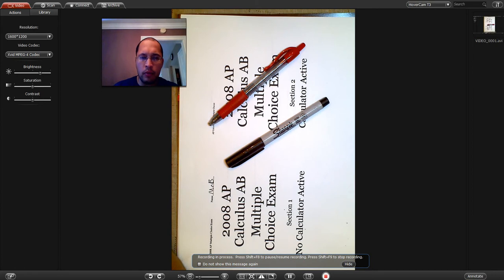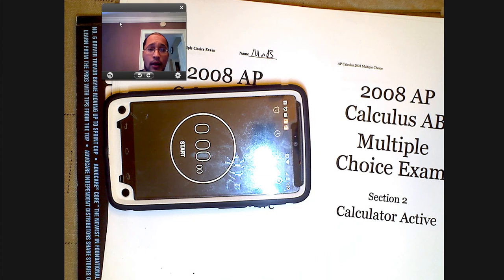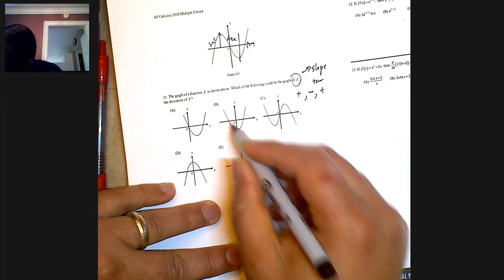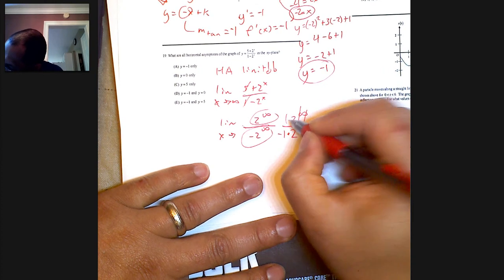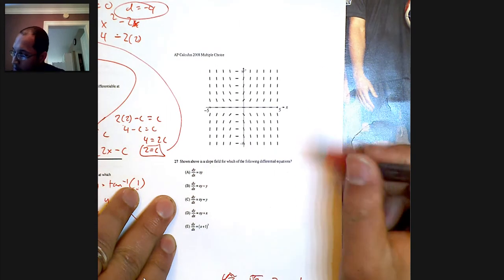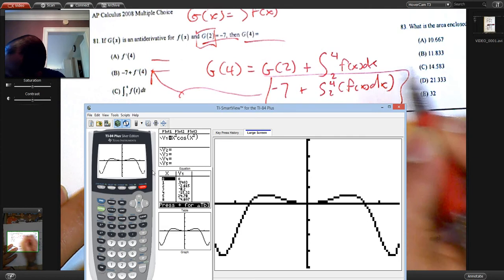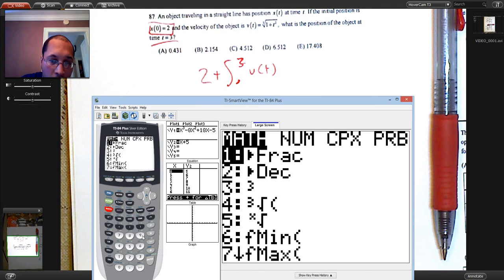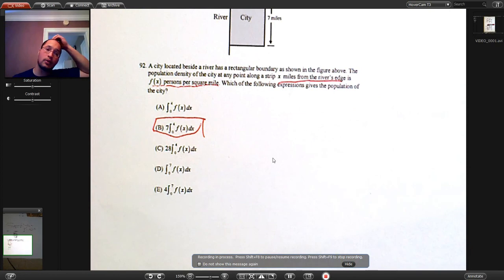2008 mc worked out